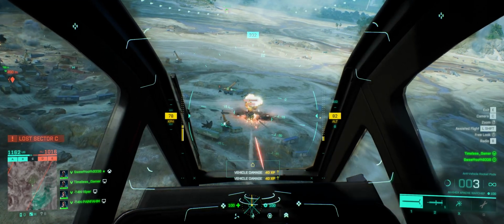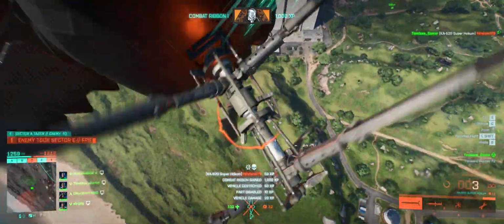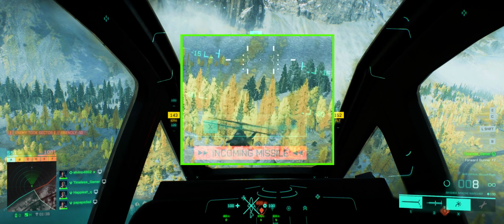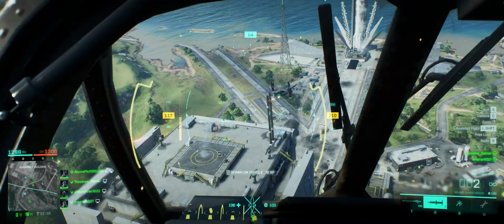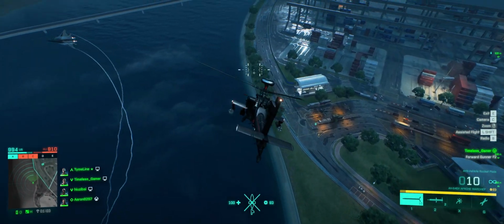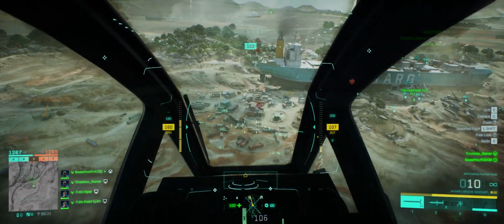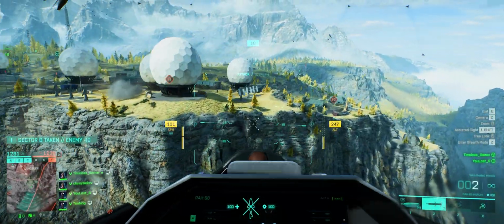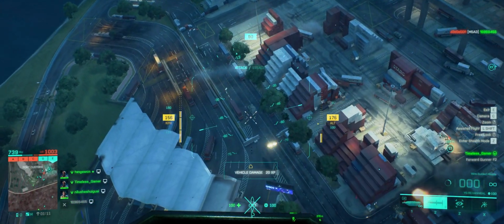BATTLEFIELD 2042: How to Play Attack & Stealth Helicopter in Season 7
The Attack Helicopters (Apache and Hokum) and Stealth Helicopter has had a lot of changes in Season 7 of Battlefield 2042 (bf2042), particularly with Attack Helicopters having a 20% damage reduction to their Anti Vehicle Rocket Pods and roughly 17% damage reduction to TOW missiles (which applies to the Stealth Helicopters too).

Both class of vehicle are excellent anti-vehicle hunters, specially going after heavy and medium armour. Since patch 7.2 however, it has become more difficult to take down vehicles in 'one cycle' i.e. a single pass, meaning better planning is essential and having a Gunner highly preferable to running solo. This is particularly true when going after Wildcats. The other problem is Nightbirds -- brutally overpowered, they can shred both classes of helicopter in seconds so knowing how best to engage them & again, having a Gunner, is a must if you want to take them on.

Now that BF2042 is going into its final phase, it's unlikely the Attack & Stealth Helicopters will be materially changed from this point on. For those picking up the game on sale / joining late, I hope this helps you to get familiar with the vehicles.

00:00 Intro
02:33 Summary & Structure
05:08 Part I: Attack Heli vs Nightbird
07:05 Part I: IR Missiles & Hokum 30mm Cannon
08:49 Part I: TOW Missile vs Aerial Transports
09:44 Part I: Don't Run from Duels
11:25 Part I: Attack Heli vs Jets
13:11 Part I: Attack Heli vs Ground Vehicles
15:38 Suggested Round Opener
16:44 Stinger Missile Public Service Announcement
18:03 Part II: Stealth Heli 101 & Recap
20:32 Part II: Alternative Attack Run
21:27 Part II: Stealth Heli Gunner Seat
23:52 Outro